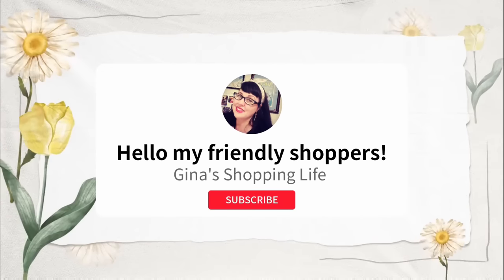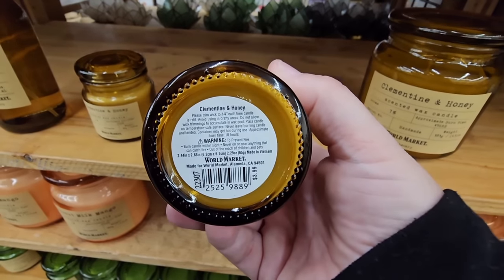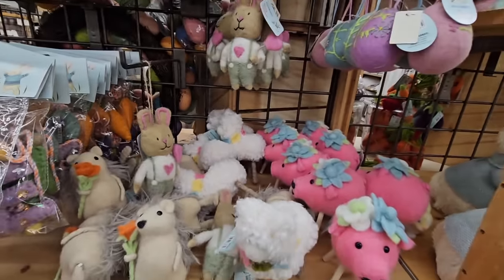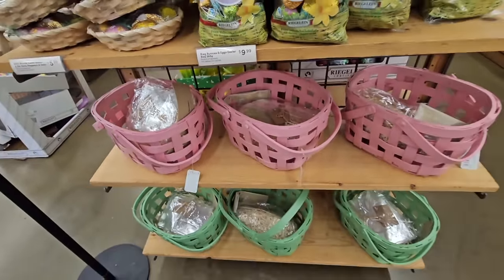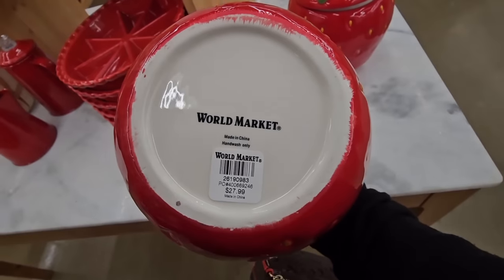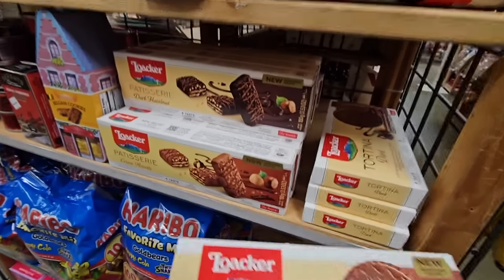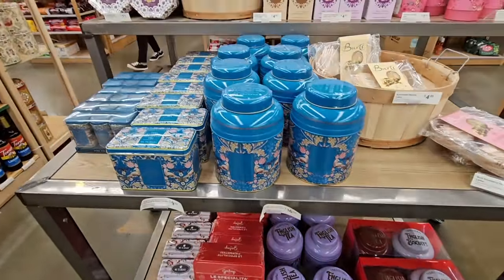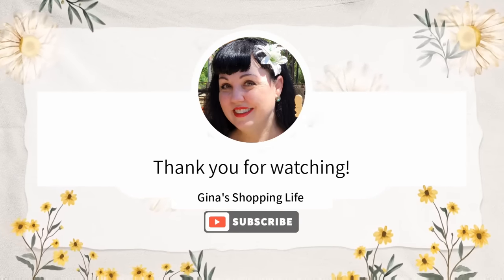Shopping at Cost Plus World Market! So many GREAT finds!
Today I am shopping at Cost Plus World Market!